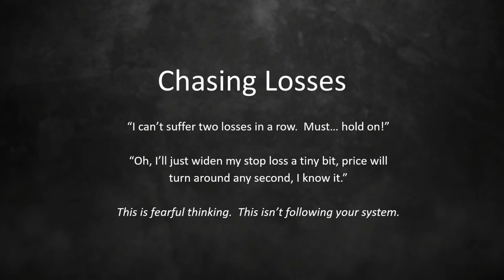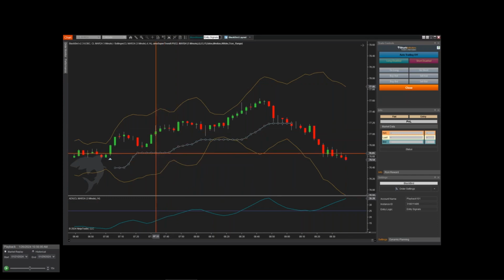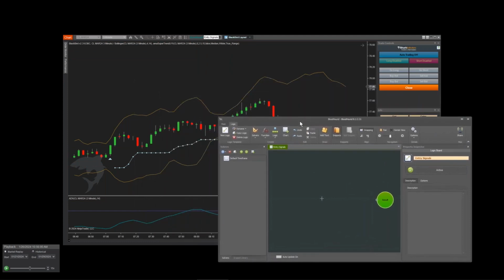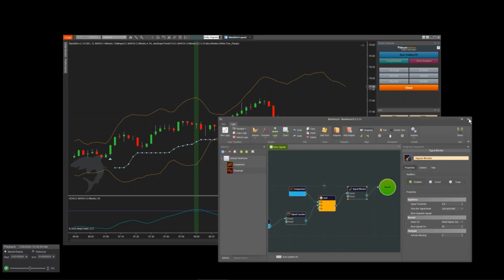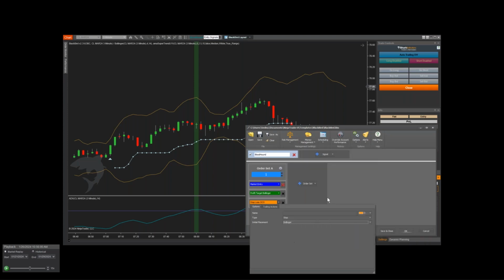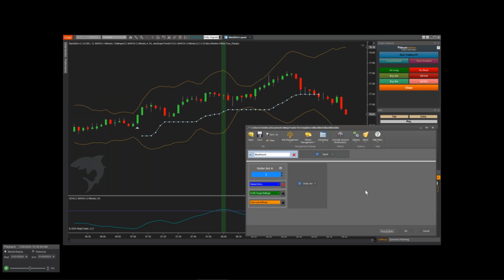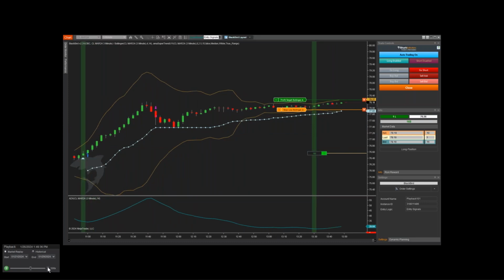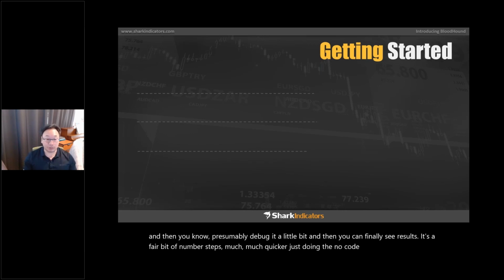[Webinar] Introduction to Automation Psychology with SharkIndicators for NinjaTrader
This talk is replacing a speaker that dropped out. So instead, let's discuss one important reason why so many people are looking to create their own automated trade systems: Psychology.

This will be an introduction to the SharkIndicators software, and how it solves one of the most common problems that people say they have. By stepping back and pre-planning your trade system, you can free your attention for things that actually require your expertise as the trader.

= Get out of your own way

= Chasing losses

= Pre-planning trade actions that we already know we plan to make

= Introduction to the SharkIndicators tools

This will be a fairly casual discussion. Looking forward to chatting with y'all.

0:00 - Automation Psychology
9:34 - Demo on the Chart